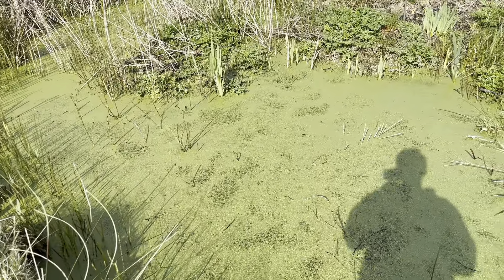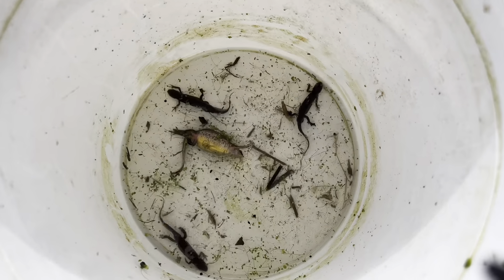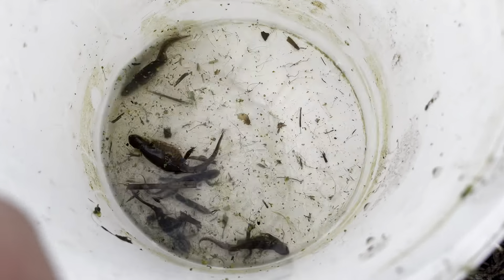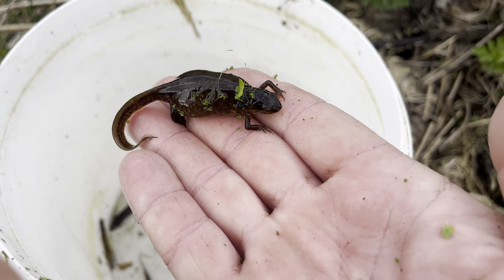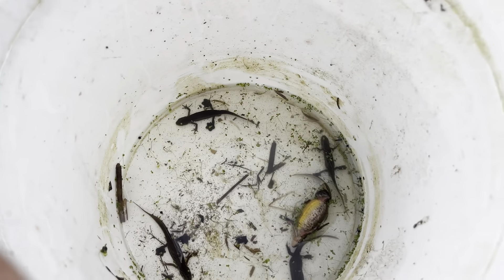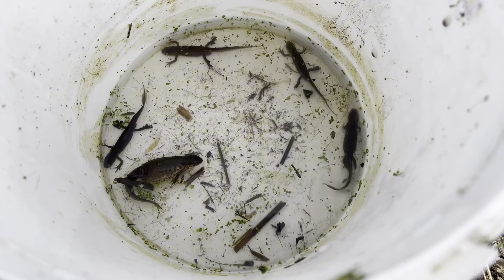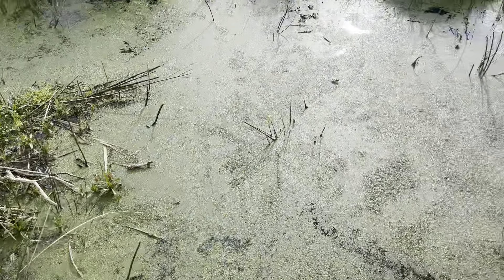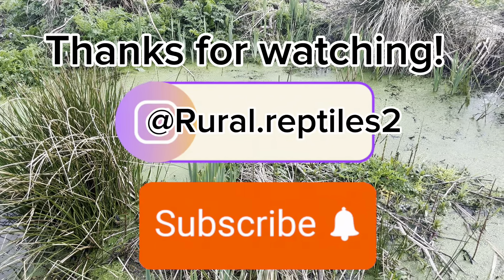Herping UK: Search for the Palmate Newt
In this short video we check out one of the ponds on the farm in the hope of finding some newts. Have a watch to see what we end up finding!